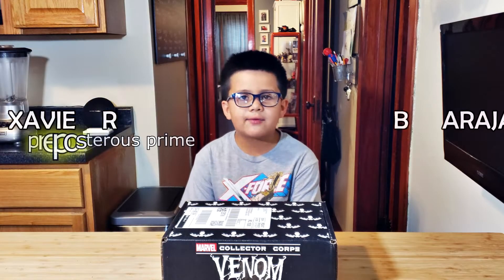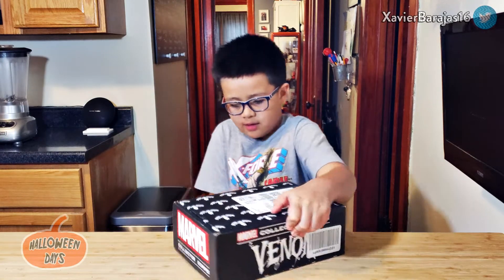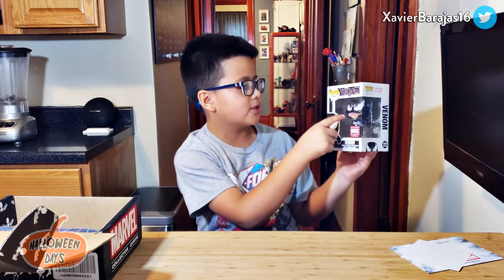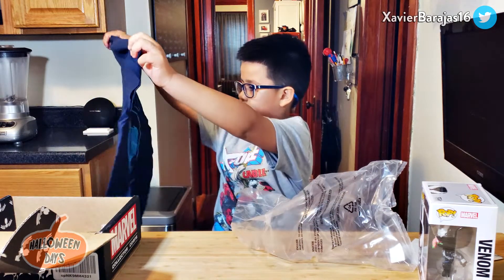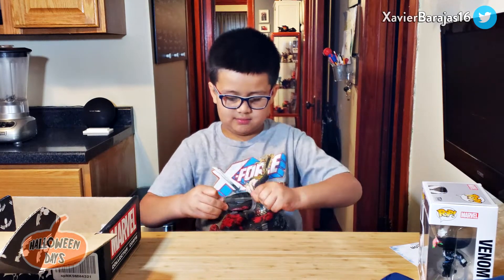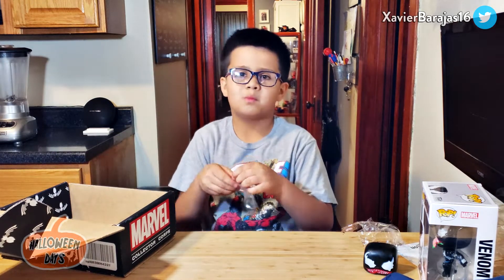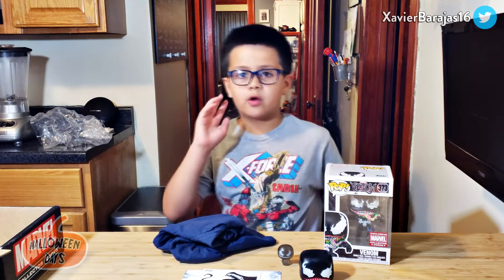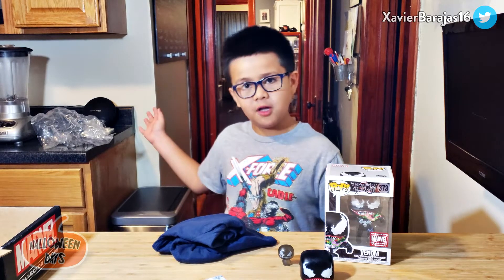Unboxing | Marvel Collector Corps: Venom | September 2018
Hello friends! Xavier here, back again with another unboxing! Today, I am unboxing the Venom Marvel Collector Corps for the month of September (2018)! Come and see what's in the box! Roll out!

Scott Holmes - Arcade Paradise
Scott Holmes - Sandbox Jingle